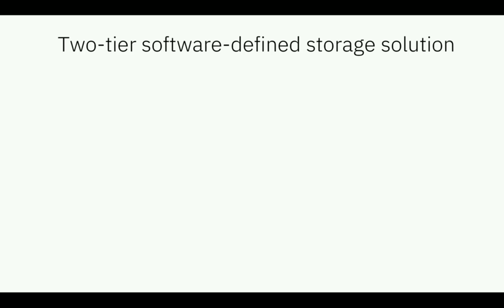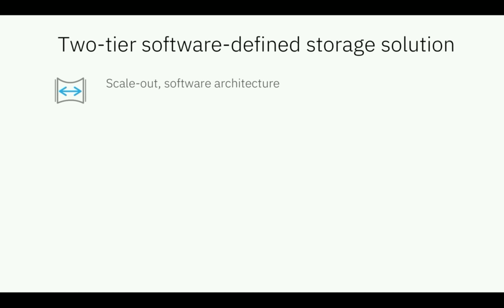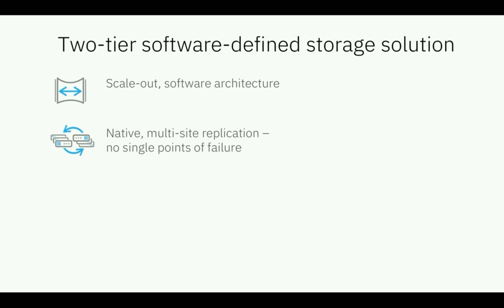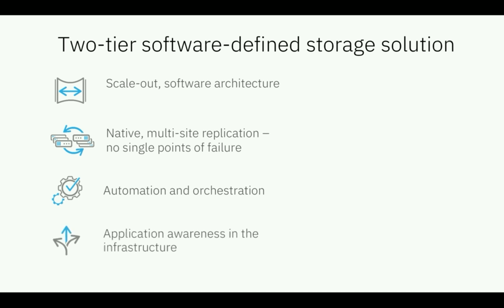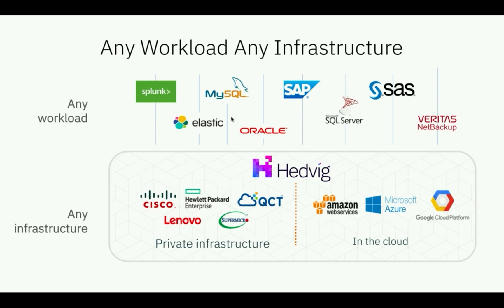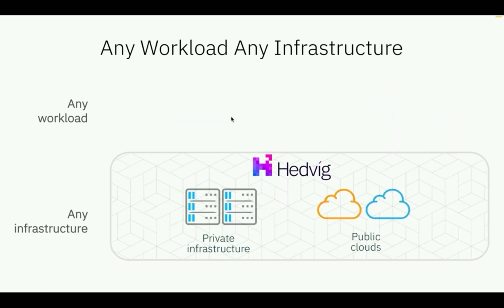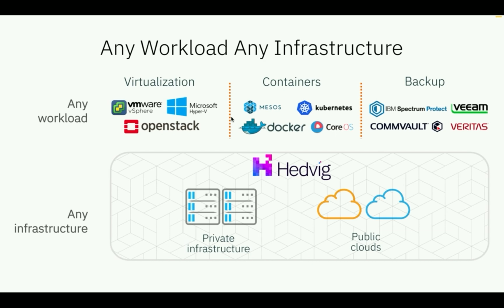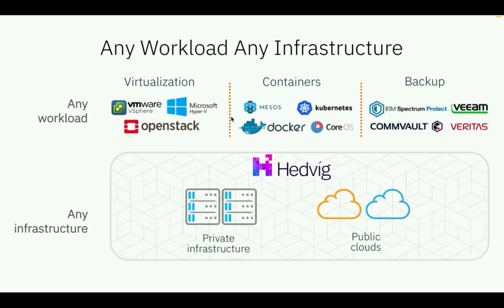Hedvig's Software-defined Storage Intro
In this video, we will give you a quick intro on Hedvig's Software-defined Storage.